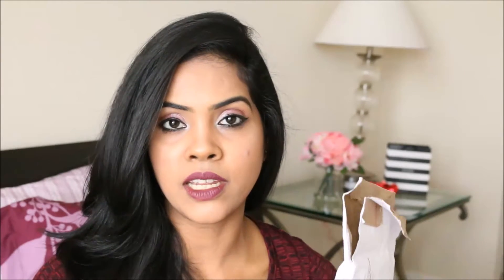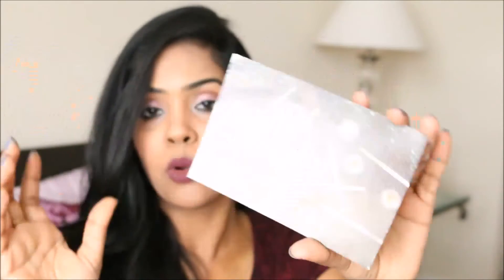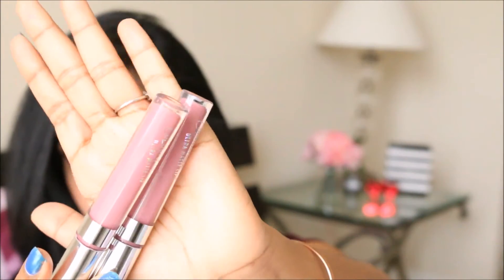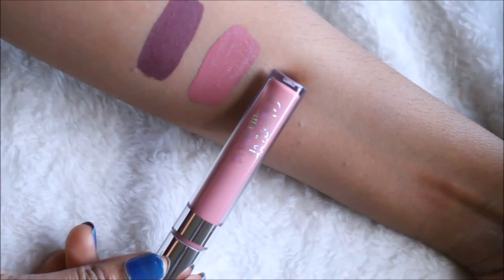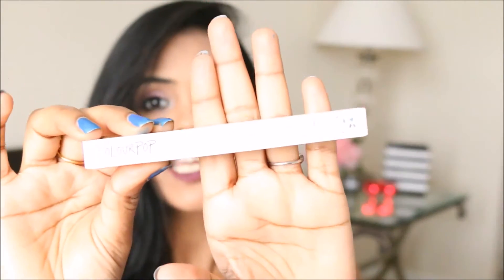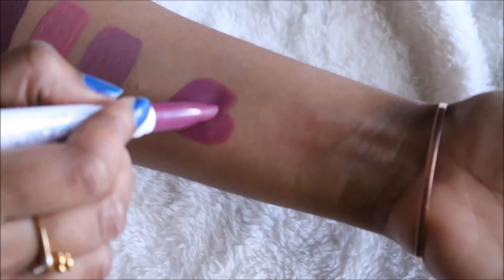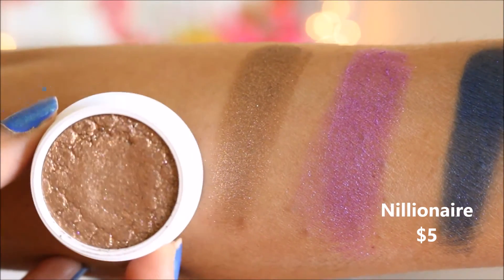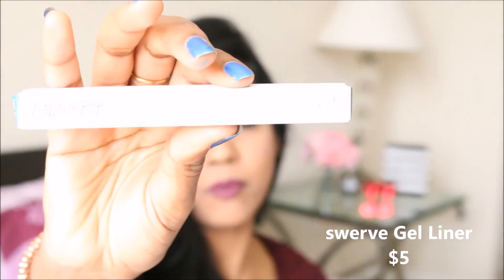Whats New @ 2016??Demo/Swatches On Indian Skin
What's New In Colorpop.This is my first colourpop Haul.I am so excited to try all these products.Hope you all like it.Let me know in the comment bar whats your favorite from colourpop. While I filmed this video.The sun was playing with me so for the light please forgive me.
For my Indian subscriber who are interested for Colourpop products.You can find some stuff in Flip-kart,Amazon and also some Facebook and Instagram shop like beautytales and shopyouraddiction.I don't have personal experience with any Instagram shop.so do Proper Inquiry and place your order.
Don't forget to leave your suggestion and comment.I love reading your comments .It's means a lot to me.

Xoxo
Sushri